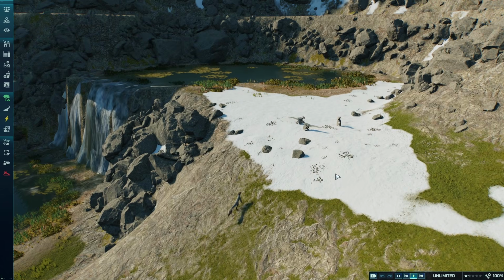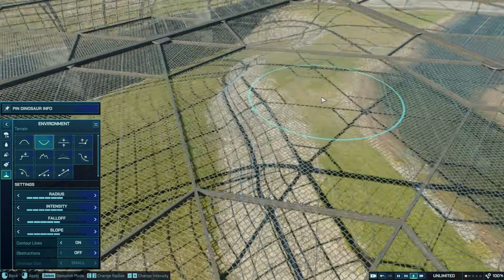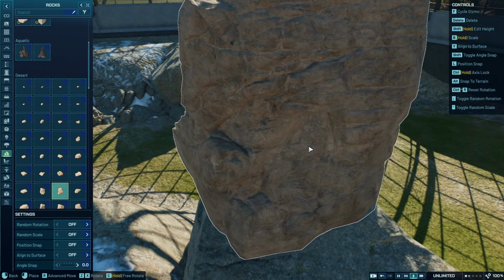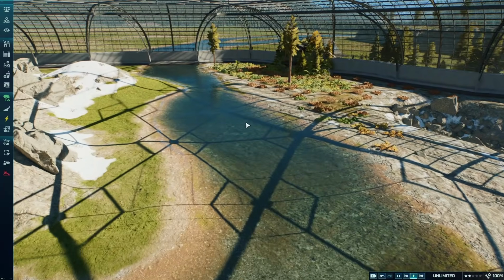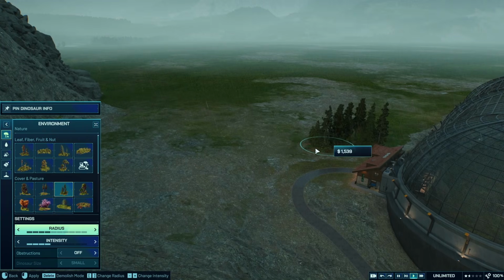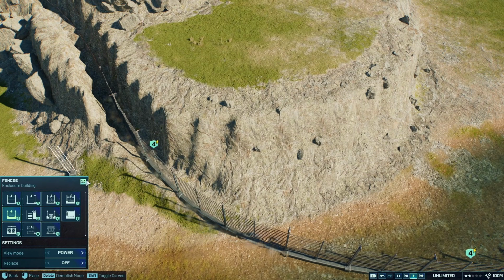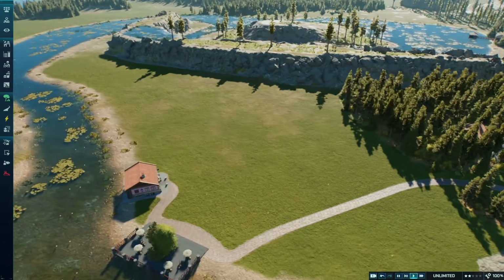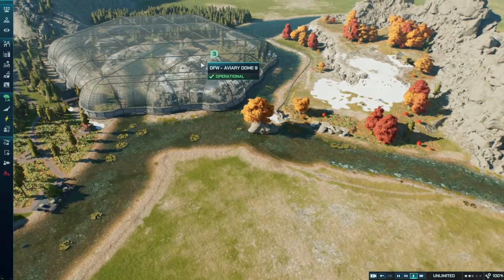I EXPANDED an ALPINE DINOSAUR PARK! | Jurassic World Evolution (Part Two: Aviary and Therapods)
Chapters:
00:00 Intro
00:50 Naming Pyroraptors
02:35 Working on the River
05:40 Working on the Aviary
15:40 Releasing the Aviary Reptiles
18:00 Continuing Work on the Aviary
19:35 Fixing Pyroraptor Enclosure
20:11 Back to the Aviary Again
23:19 Hot Chocolate Store
24:08 Trees!
25:08 Work Begins on the Therapod Enclosure
27:38 Quetzl is Cute Eating Fish
28:28 Right, Therapods... Focus!
31:00 Restaurant on the River
31:45 Therapod Reveal
33:50 Alpine Innovation Center
35:15 More Trees!
36:13 Rocks!
36:31 Aviary Once More
38:15 See You Later!